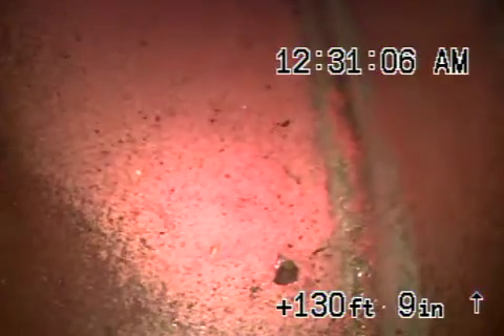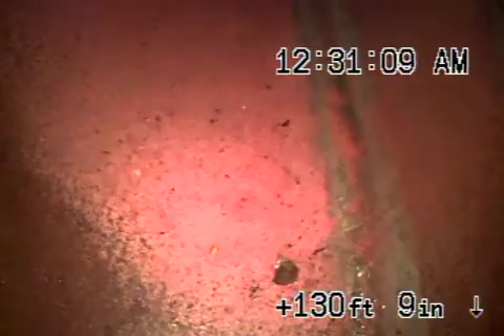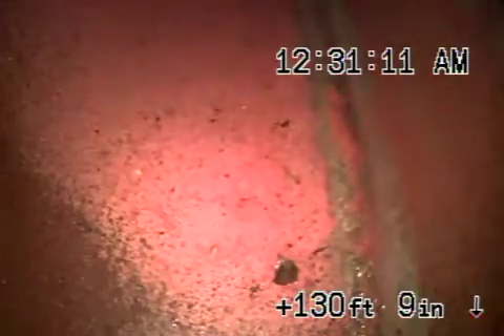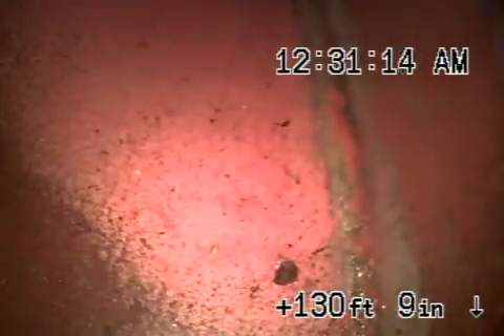6303 Mary Ellen